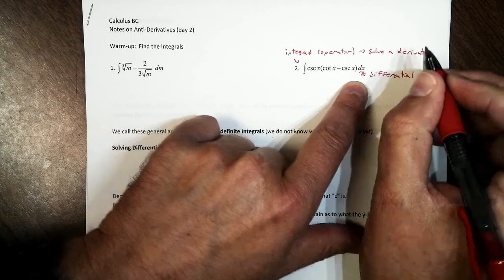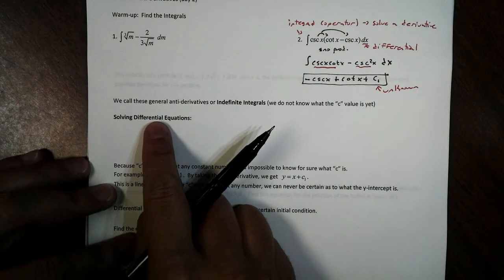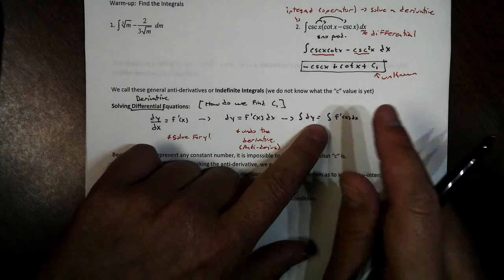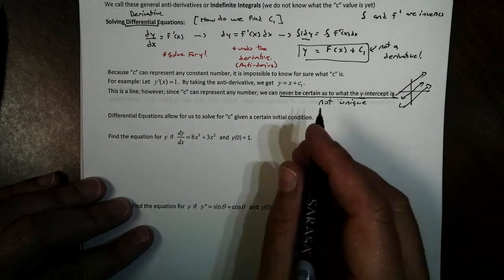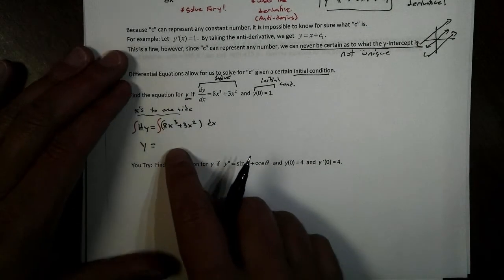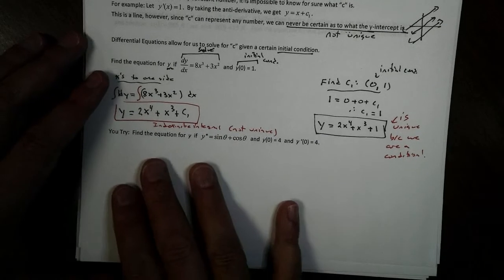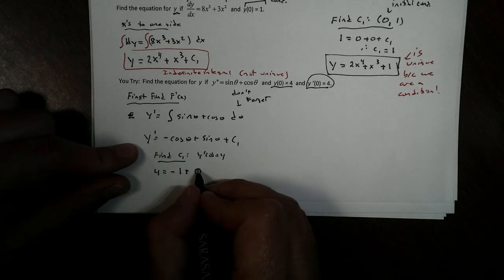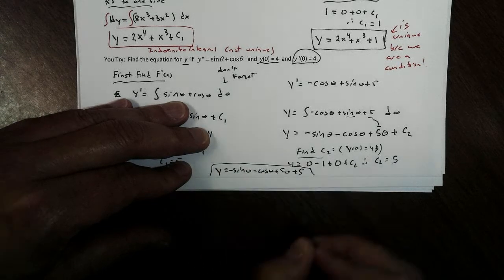Anti Derivatives Day 2 Part 1